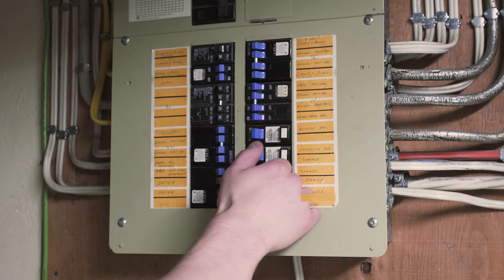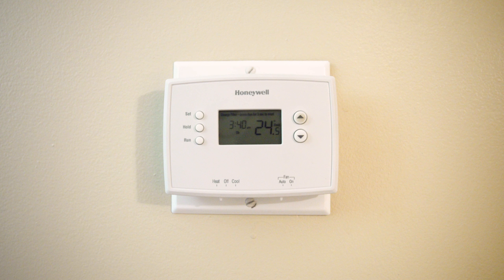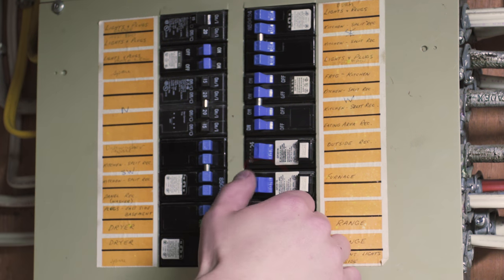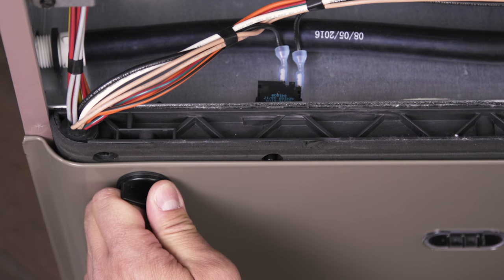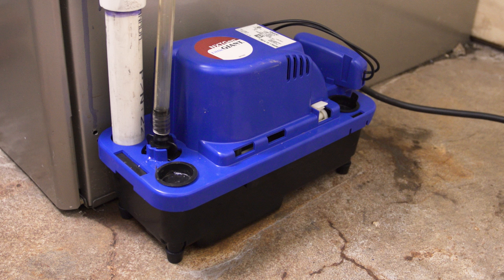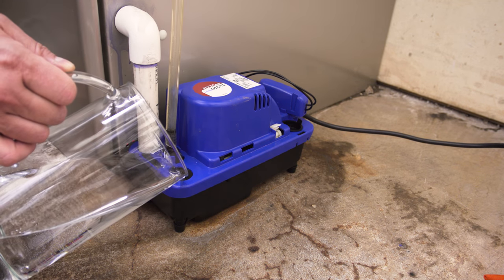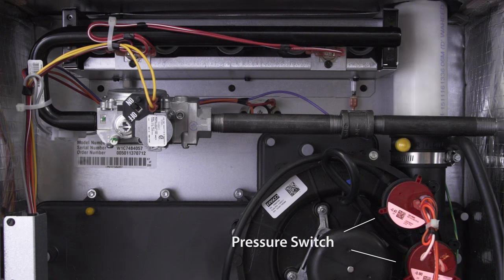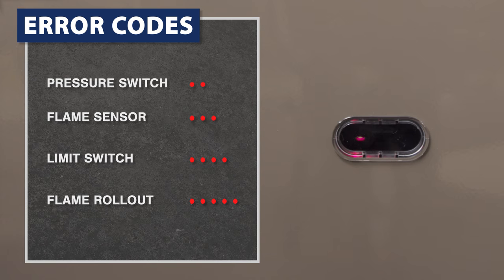Furnace Won't Start - Step by Step Solutions | Repair and Replace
My furnace isn't working, what should I do first? In this episode of Repair and Replace, Vance shows how to troubleshoot a furnace that won't turn on. If the furnace is not working and doesn't start, then first check if the furnace has power. Alternatively if a safety switch keeps tripping, then the furnace might go into a lockout for up to an hour. You can look at the furnace error codes to determine which switch has tripped.

00:00 Intro
00:27 Simple Sources
01:19 Condensate Pump
01:52 Safety Switches

This furnace troubleshooting guide is applicable to all furnace brands including: Carrier, Emerson, York, Goodman, Honeywell, Lennox, Trane, Rheem, Bryant, Coleman, Westinghouse, White Rogers, Nordyne, Honeywell, Kenmore, Frigidaire, Amana